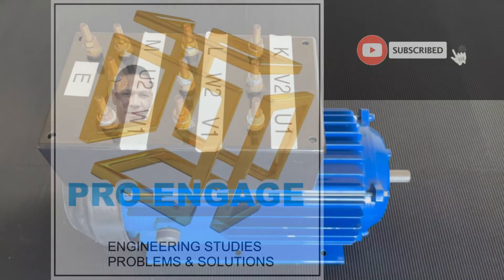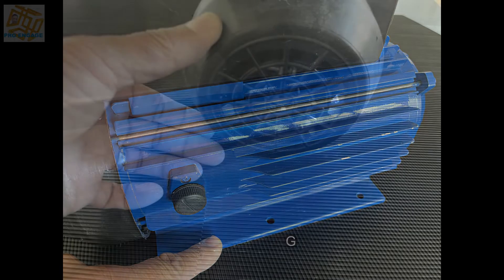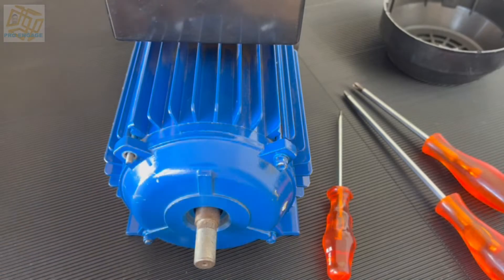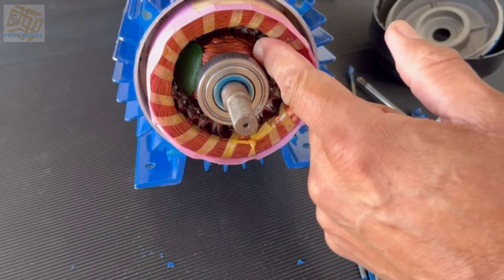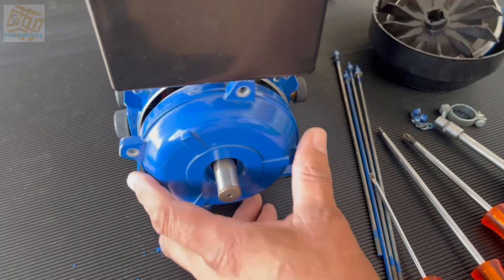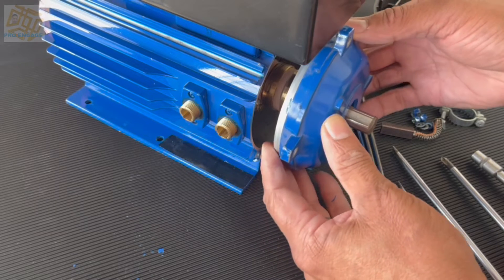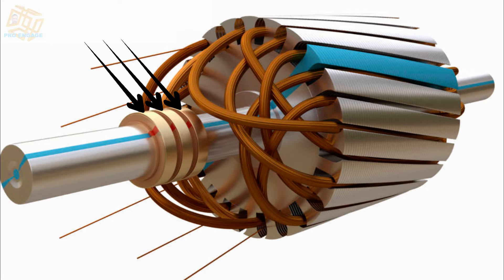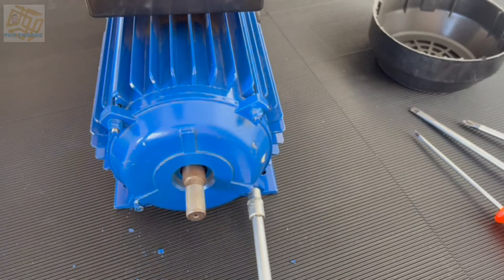MECHANICAL INSPECTION OF A SLIP RING MOTOR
This is the mechanical inspection for a SLIP RING motors. There are more variations of this motor where the design of the bushes for the slip rings are different. The one in this video is basic in design.